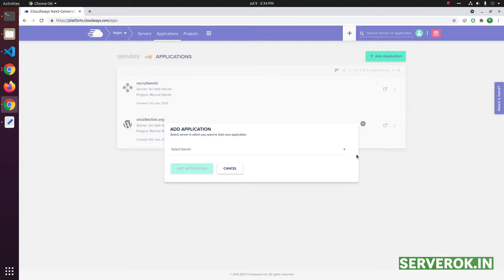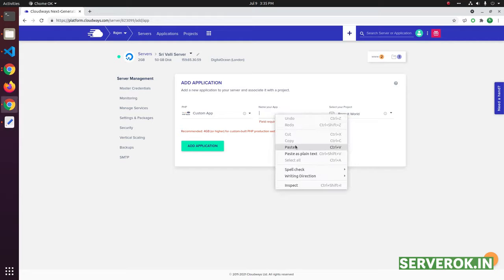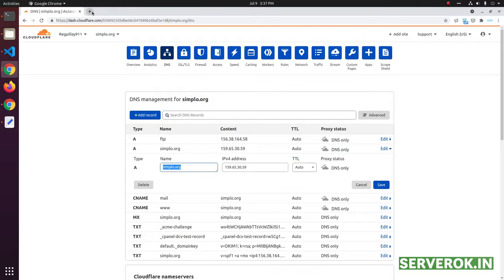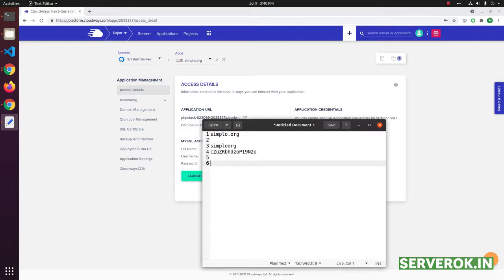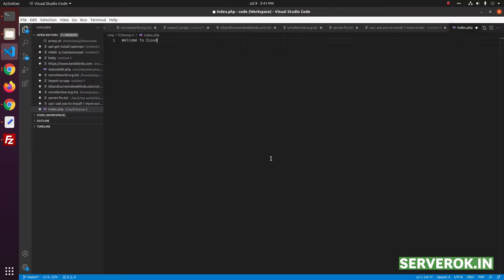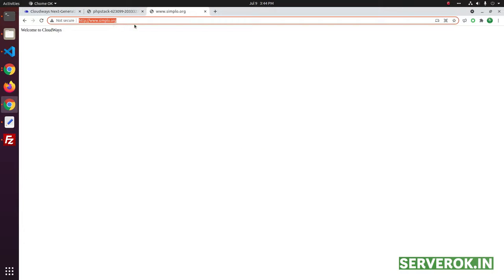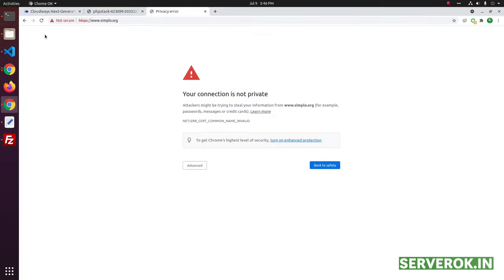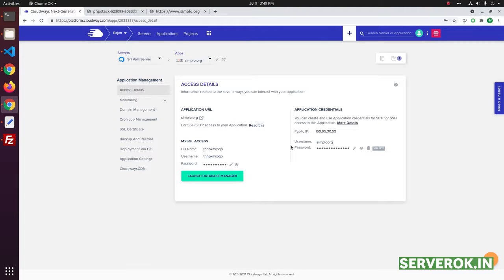מדריך חדש [2021] - פתיחת אתר בקלאודוויז - cloudways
מעבירים בקלות את האתרים לקלאודוויז ונהנים ממחיר משתלם במיוחד וממהירות טעינה שעוד לא הכרתם!